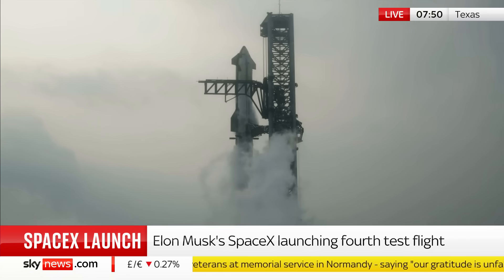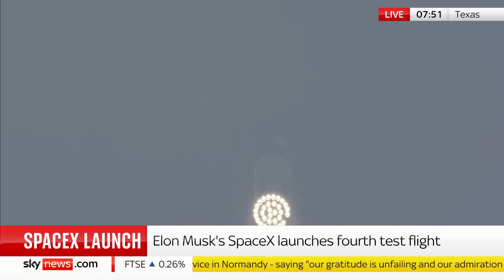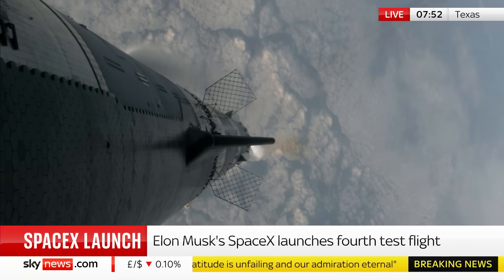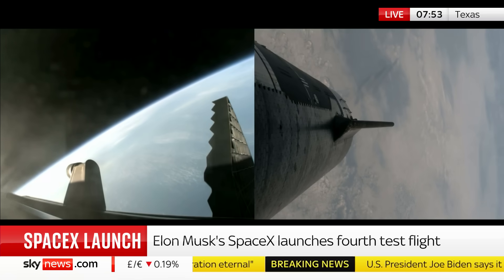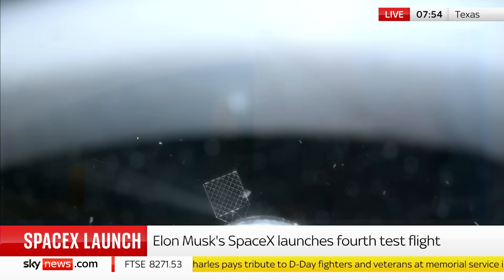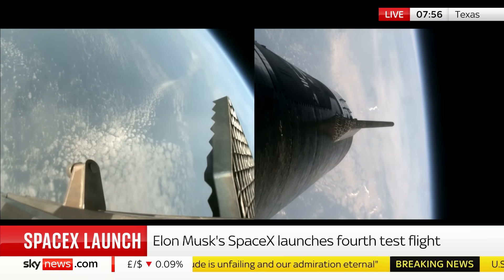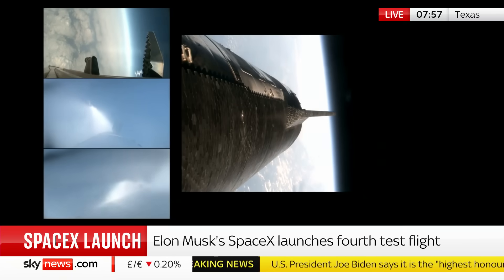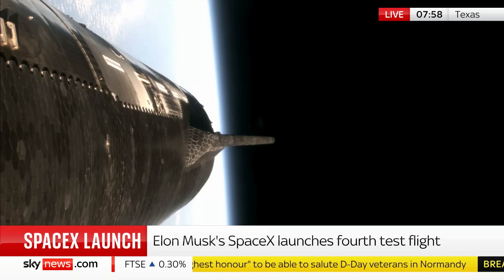Space X launches biggest rocket ever built for fourth time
Elon Musk's Space X has launched its nearly 120m-tall Starship after three failed attempts which have seen it disintegrate or explode.

The test is key in helping NASA reach its goal of returning people to the moon this decade.